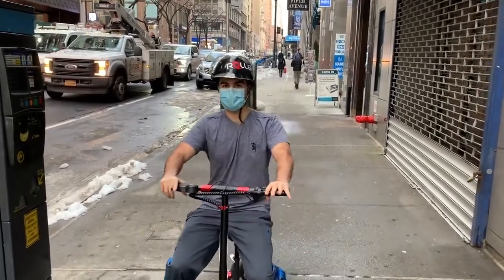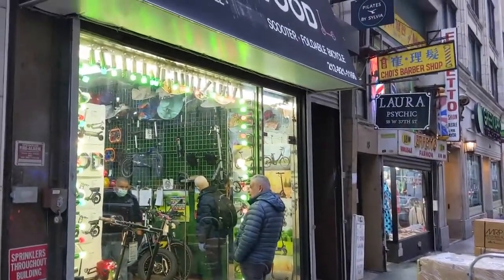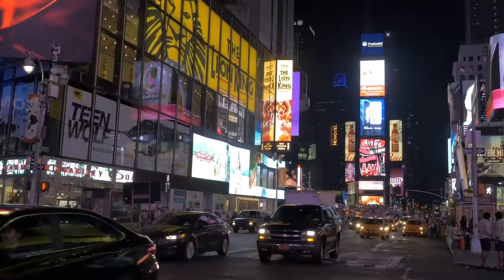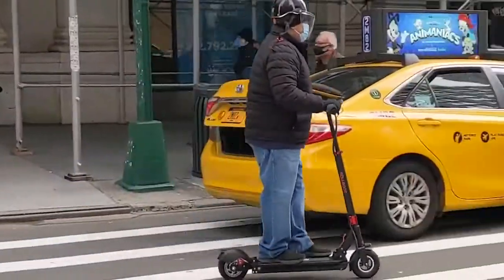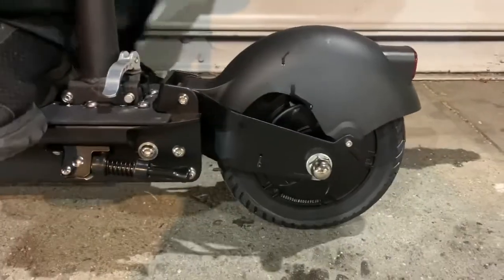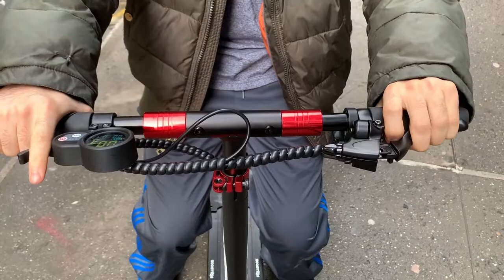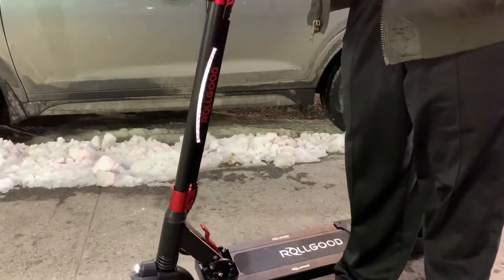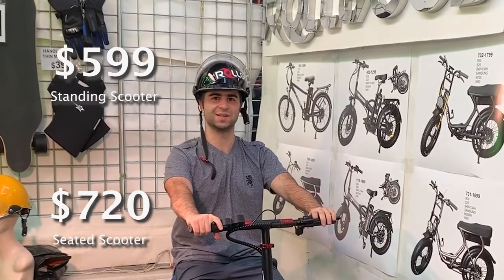Rollgood 720 Pitch Video Indiegogo720: Ride the Revolution! | Indiegogo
Rollgood 720 Pitch Video Indiegogo

720: Ride the Revolution! | Indiegogo

720: Ride the Revolution!
720: Most compact stand or sit scooter with a serious 720 Wh lithium-ion battery. Replace car trips!